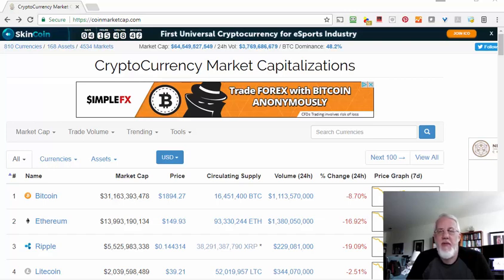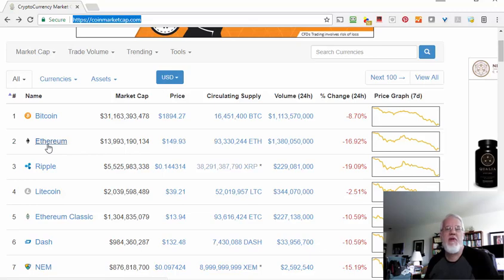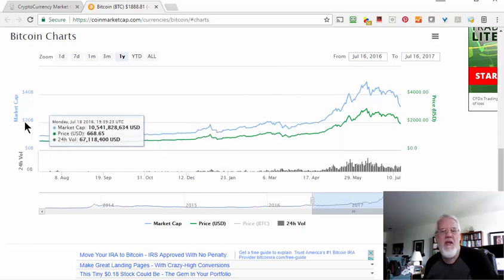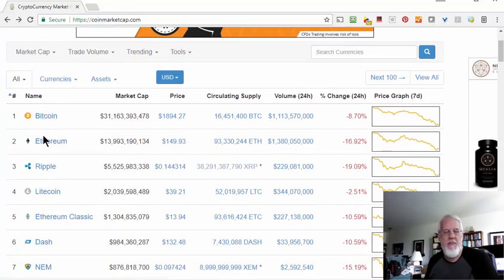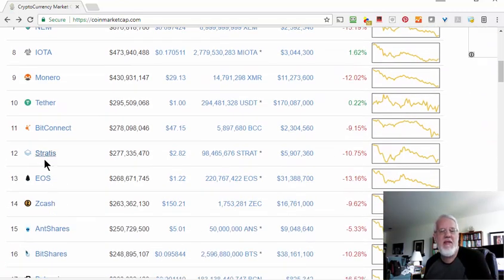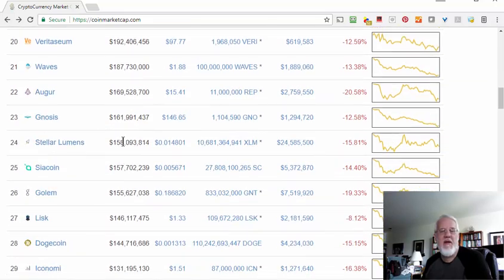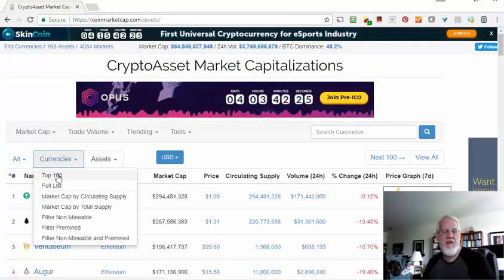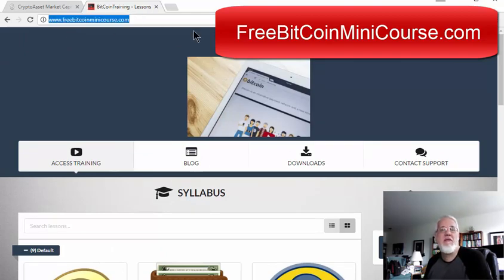Explaining "MarketCap" for Cryptocurrencies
What is Market Capitalization and how to track it for BitCoin, Alt-Coins, and Crypos (CryptoCurrencies).  Learn how to tell which of the coins are the most popular and successful.